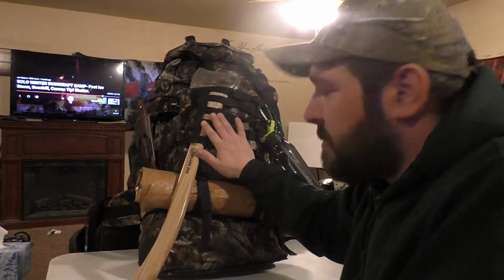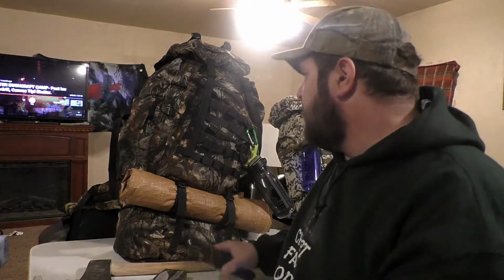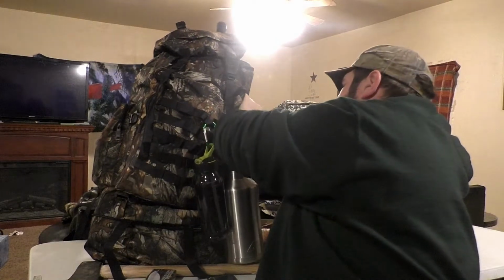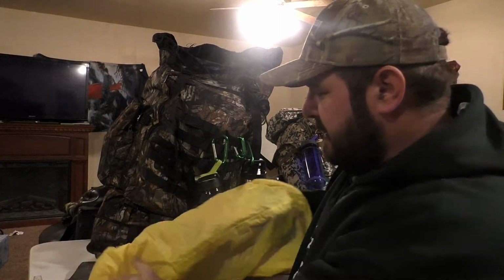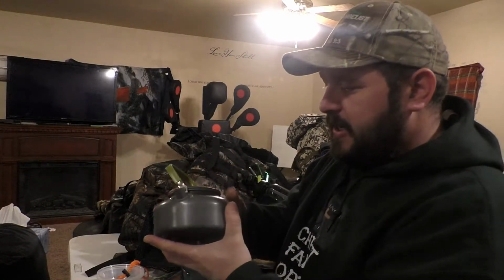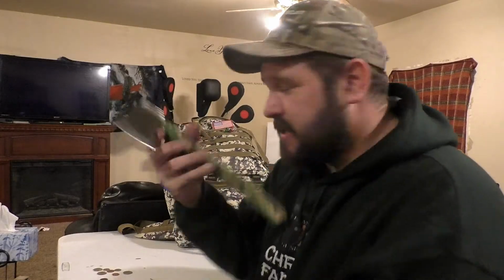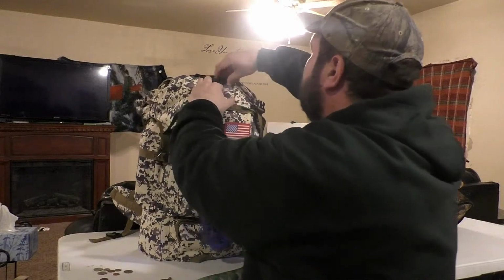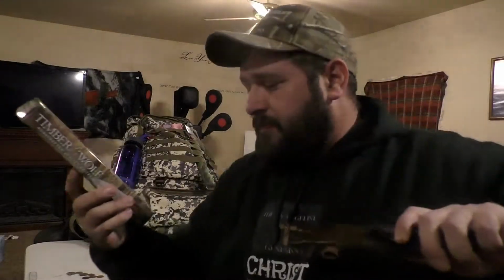Bushcraft /Camping Gear, Plus Giveaway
I will give the name of the winner in the next video. Good Luck.